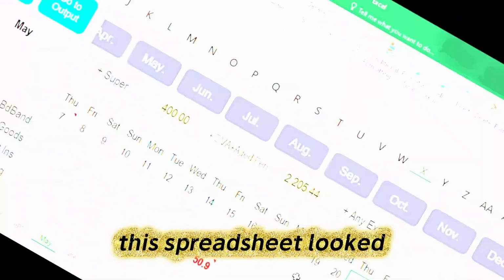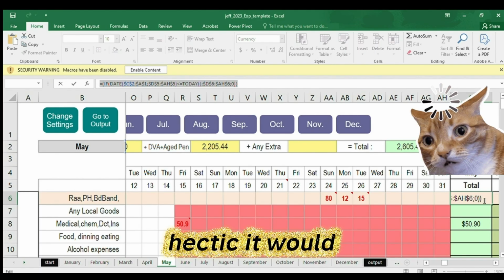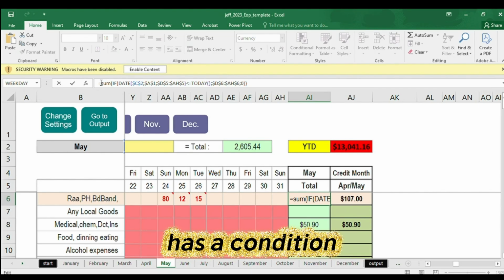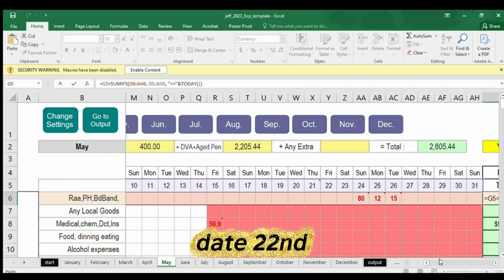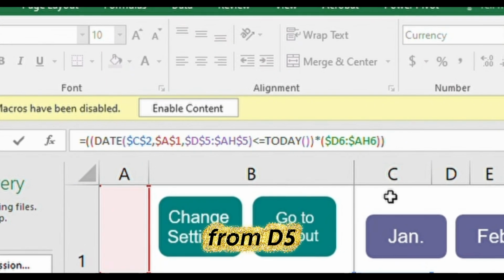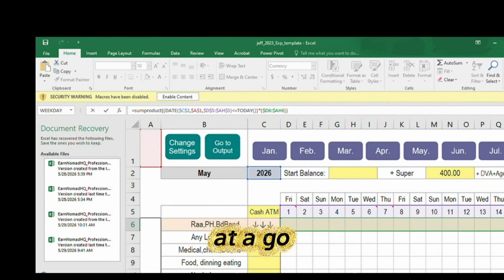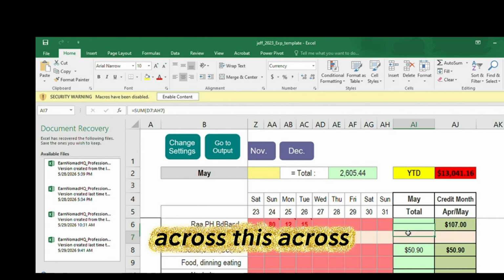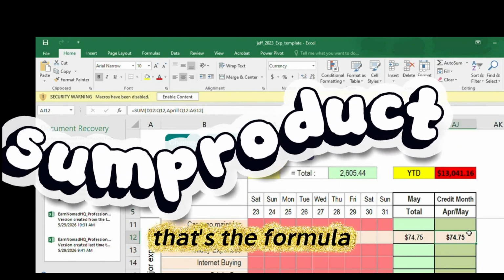His Excel Total Was Wrong for 10 Years, Here's Why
A retired pensioner had been using the same Excel expense tracker for more than 10 years.
Everything looked correct—until he noticed that his total was counting expenses from future days that hadn't happened yet.
In this video, I walk through:
✓ Why the original total was wrong
✓ Why a simple IF formula wasn't the best solution
✓ Why SUMIFS didn't work in this case
✓ How SUMPRODUCT solved the problem by building dates inside the formula
The biggest lesson? The structure of your data determines the best formula.